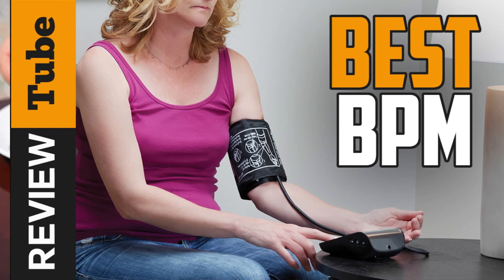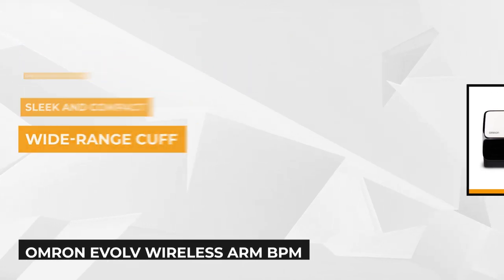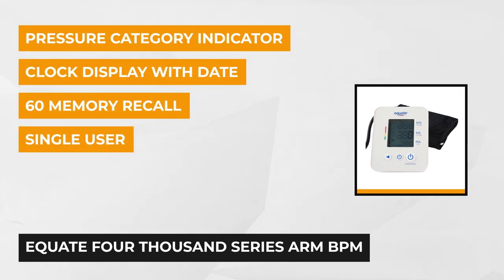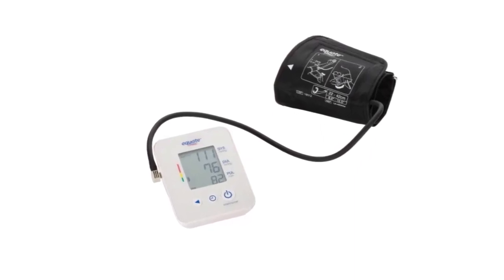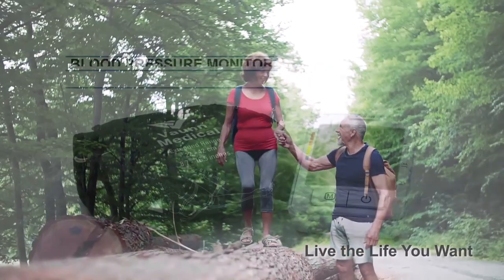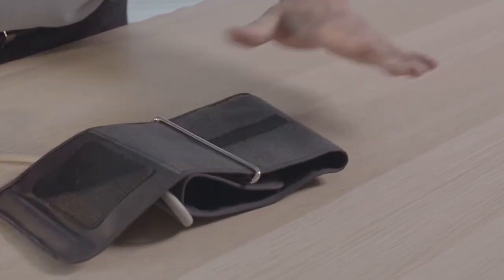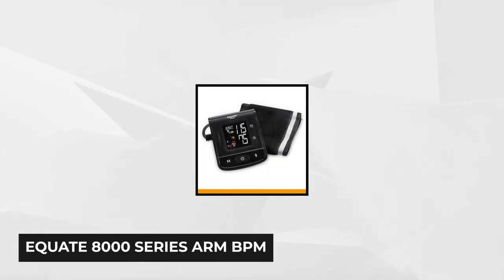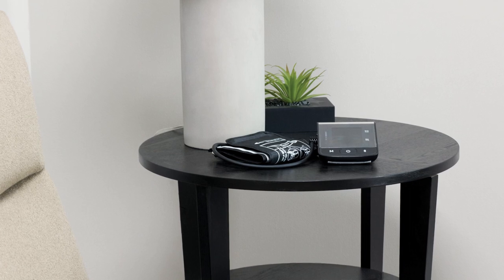✅Blood Pressure: Best Blood Pressure Monitor (Buying Guide)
Blood Pressure Monitor: Our trained experts have spent days researching the best Blood Pressure Monitors:
✅1. Omron Evolv Bluetooth Wireless Blood Pressure Monitor
✅2. Equate 4000 Series Upper Arm Blood Pressure Monitor
✅3. Vaunn Medical Automatic Upper Arm Blood Pressure Monitor
✅4. Omron 5 Series Upper Arm Blood Pressure Monitor
✅5. Equate 8000 Series Blood Pressure Monitor

To save you both time and money, we’ve narrowed down to some of the best Blood Pressure Monitors.
Check out an in-depth review of the best  Blood Pressure Monitor.

In this video, we make new research on the top best Blood Pressure Monitors.
This is the best Blood Pressure Monitor review.
Best time for buying your new Blood Pressure Monitor.

Blood Pressure Monitor
Best Blood Pressure Monitor
Blood Pressure Monitors